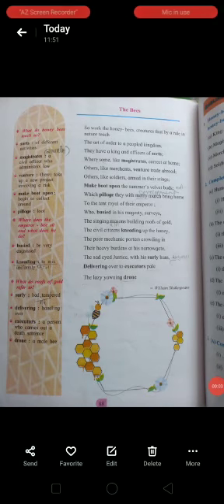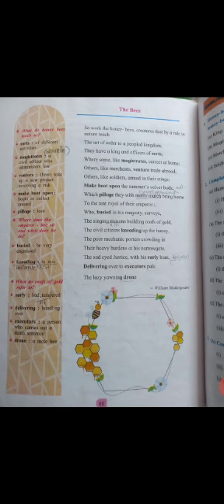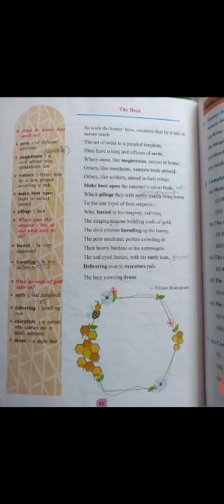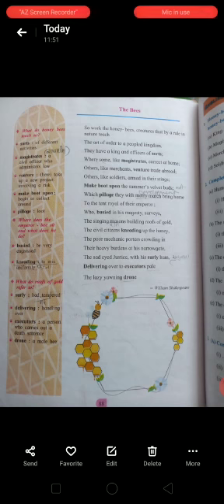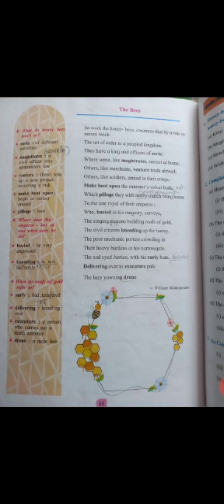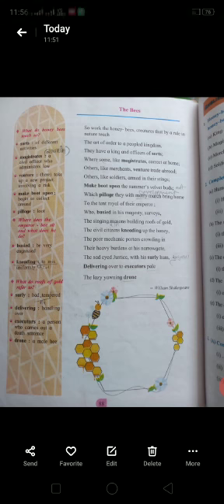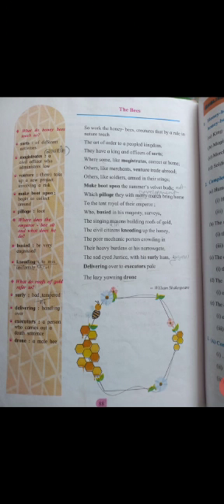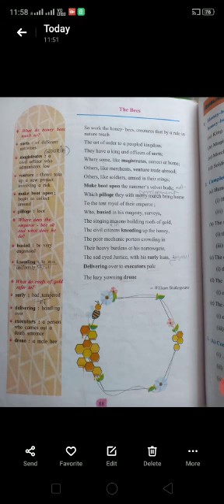Standard 8 subject English 4.3 the bees poem explanation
Video from Nirmala Jadhav